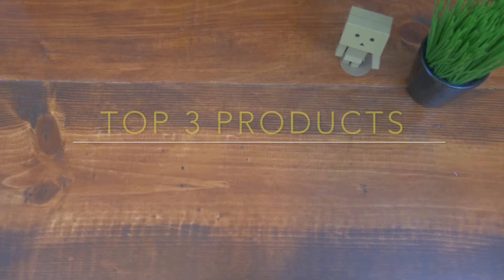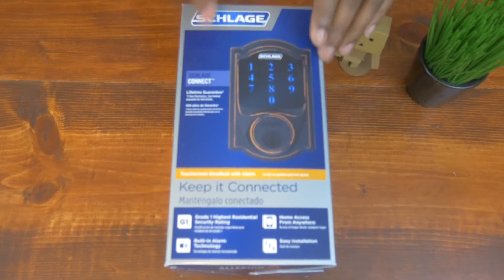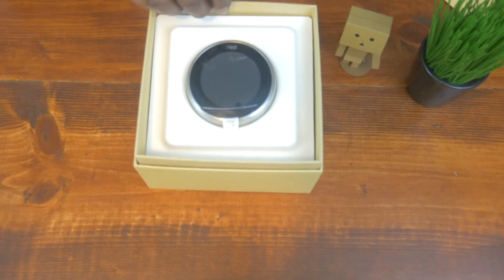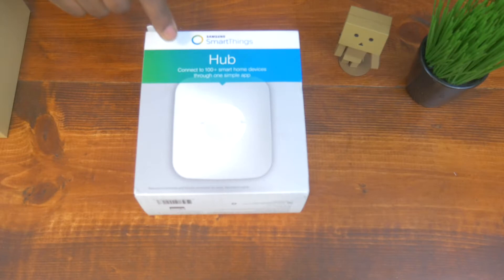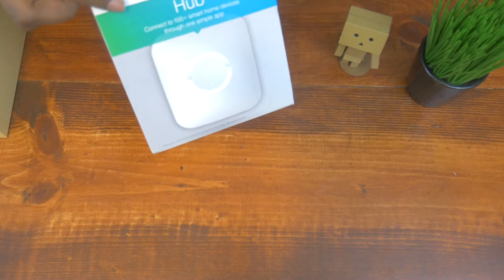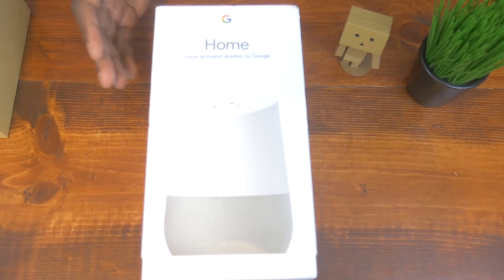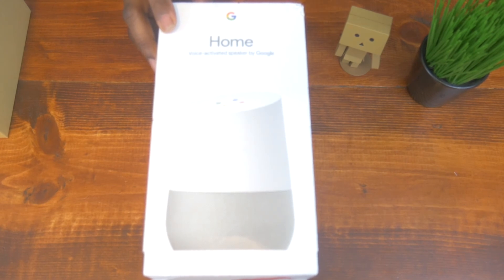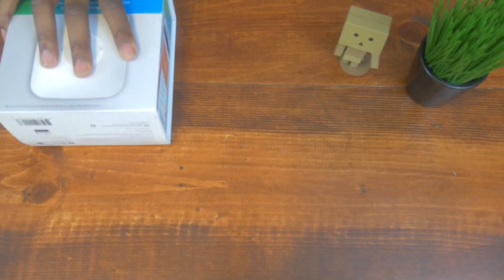4 Gadgets Will Convert Your HOME into SMART HOME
** Here are the Cool Items mentioned in the Video **

1. Google Home:

2. Smart Things Hub $99

3.The Nest Thermostat: $248

4. Schlage Connect Smart lock $197

Tekkie Details Here

Camera
Panasonic LUMIX DMC-G7KS DSLM Mirrorless 4K Camera,

Lights
Photography Photo Portrait Studio 600W Day Light Umbrella Continuous Lighting Kit

Lens
PANASONIC LUMIX G Vario Lens, 45-150mm

Tripod
Manfrotto 701HDV,755XBK Video Kit

All opinions on products are true and honest and they are mine. I only recommend stuff that I truly love, use and would happily share with friends and family. If you ever have an issue with anything I recommend, please let me know.

About This Video:
In this video Not So Technical Thomas shares If you are looking for .check out this video.